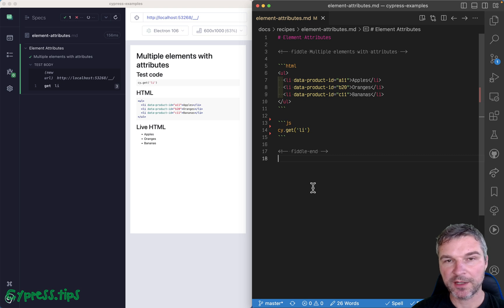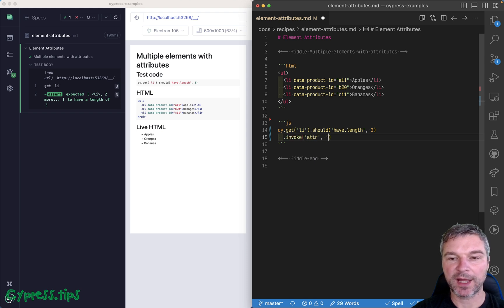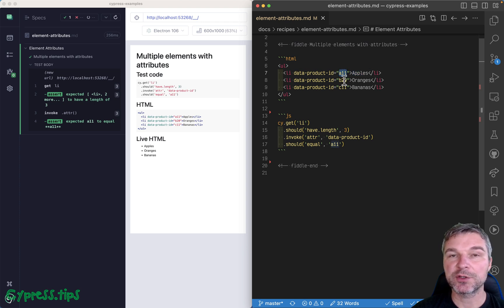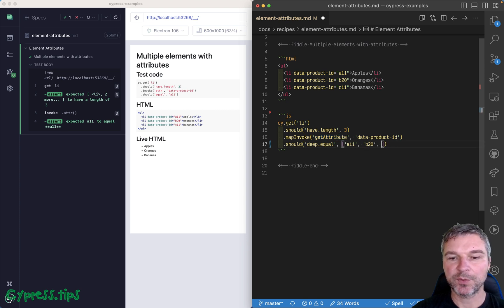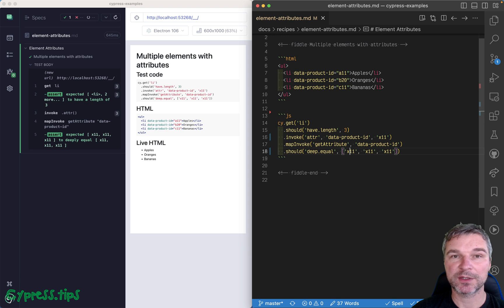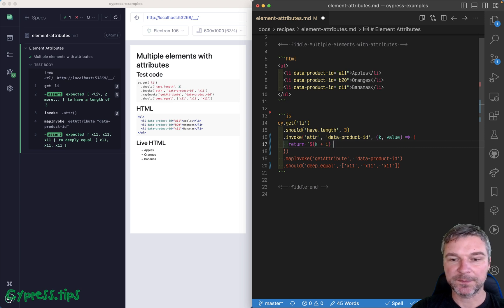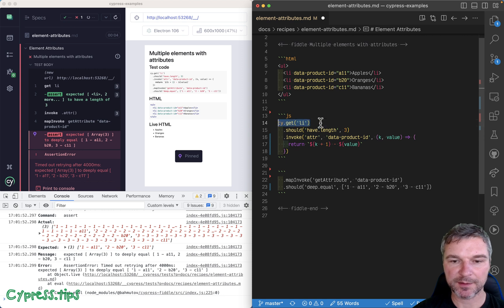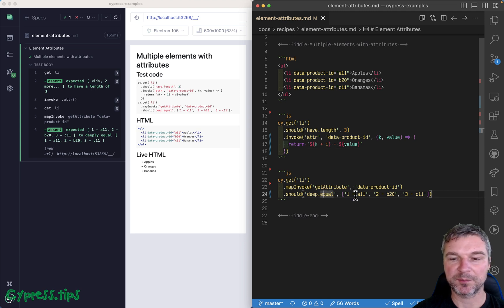Get And Set Multiple Elements Attributes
This video shows how to get the same HTML attribute from multiple elements in Cypress tests:
- jQuery "attr" method returns the value of the attribute from the first element only
- you can invoke the DOM getAttribute method on each DOM element to get the values (use my cypress-map plugin)
- to set the same attribute value, use jQuery attr(name, value) call or attr(name, callback)
site